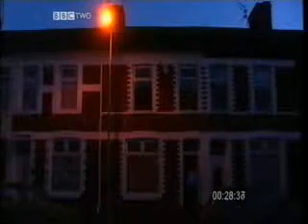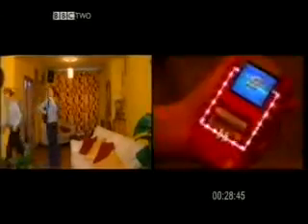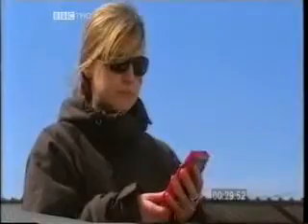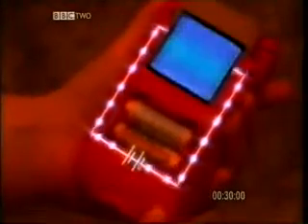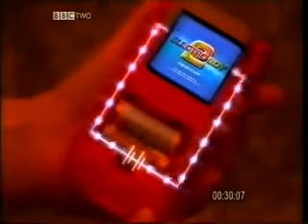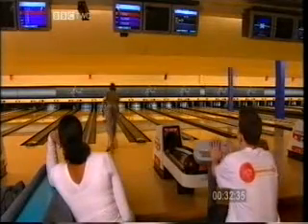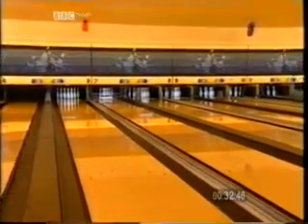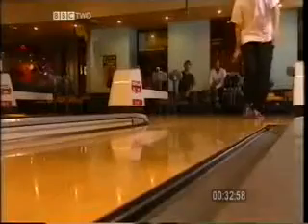Electricity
wan2tlk Science

1. Where can electricity come from?

2. For electric current to flow what must there be?

3. What is the current?

4. What is a conductor?

5. What is an insulator?

6. What is a component?

7. How does a bulb light up?

8. What provides the push?

9. What is a series circuit?

10. What is a parallel circuit?

11. Why is it useful to have a parallel circuit in a hairdryer?